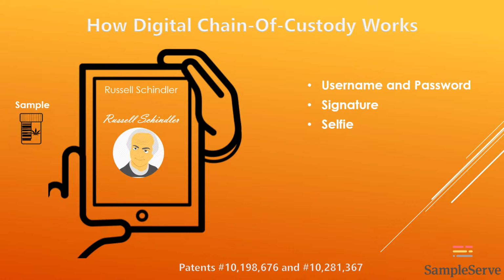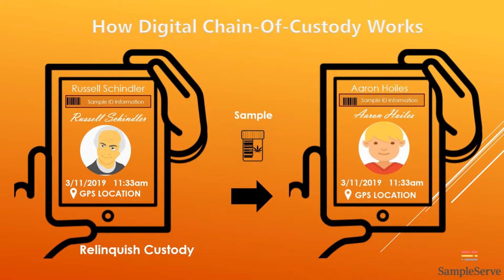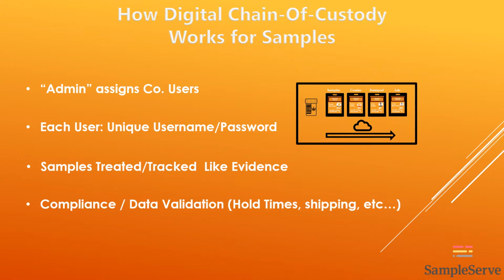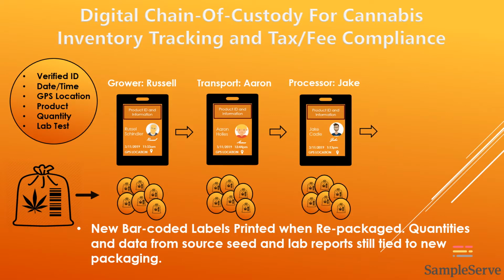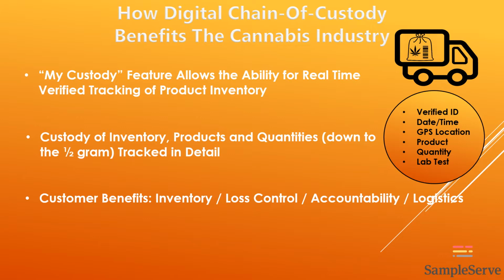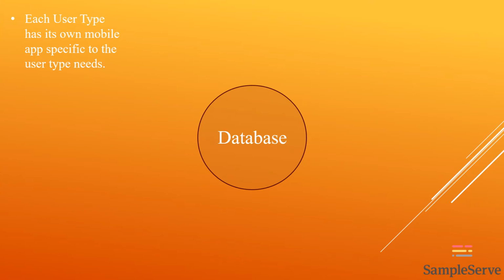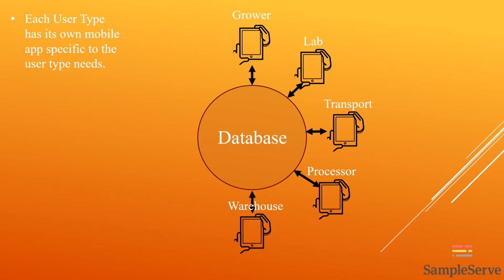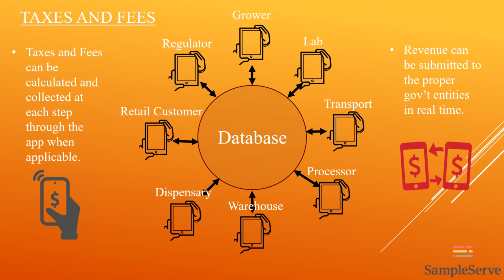SampleServe's Patented Digital Chain-of-Custody Process in the Cannabis Market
Many states require that bulk product be sampled and analyzed for herbicides, pesticides, E. coli, THC and other contaminants. Each state regulation varies in the base quantities which require sampling and the sampling process, however in general, most states require third-party sampling. As illustrated here the grower would have a certain amount of bulk material that needs to have a sample collected. In this graphic a third-party sampler would use the mobile application with the three-part authentication and collect the sample and apply labels to both the sample and the bulk package that the sample came from. That sample would be delivered to the lab using the digital chain-of-custody process. The lab will do the testing and analysis and, upon completion, upload the lab data details back to the platform. The grower or any other party with an interested in the results could, using the mobile application, simply scan the bar-code or QR code that was left on the bulk product package. The results of the lab tests would be revealed on the mobile device and indicate whether the sample passed or failed. The user could then also look up the details of the laboratory analysis, if desired.